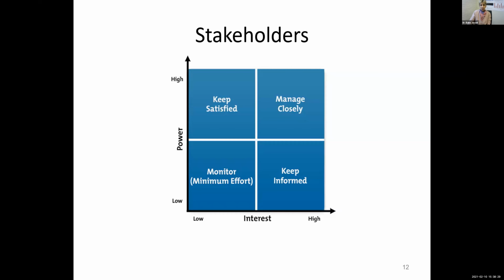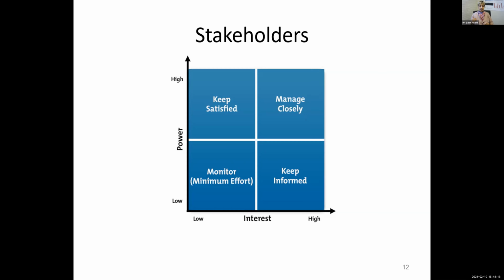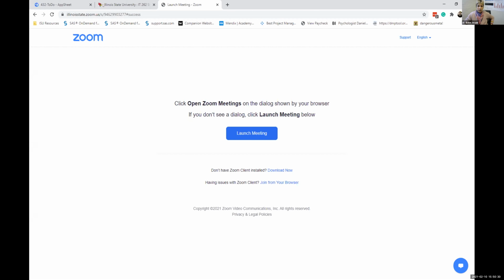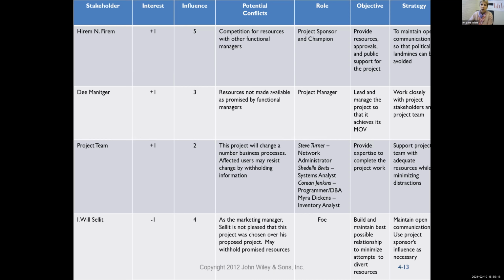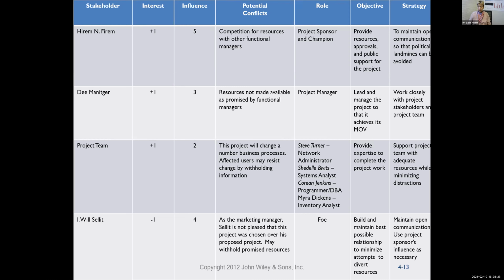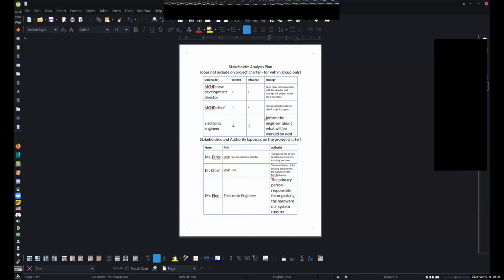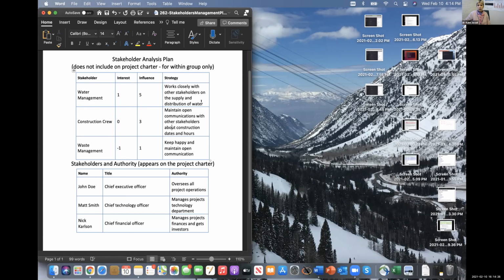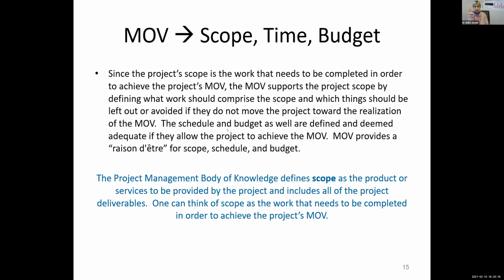262 - 2-10-21 - Business Case - Stakeholders - Section2